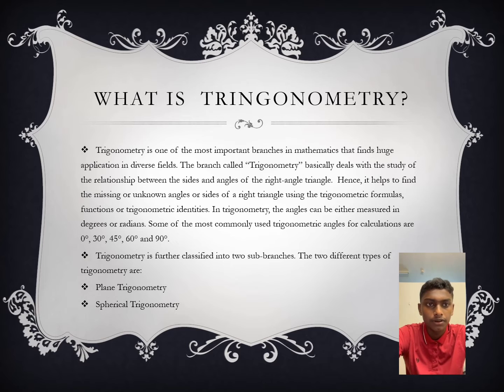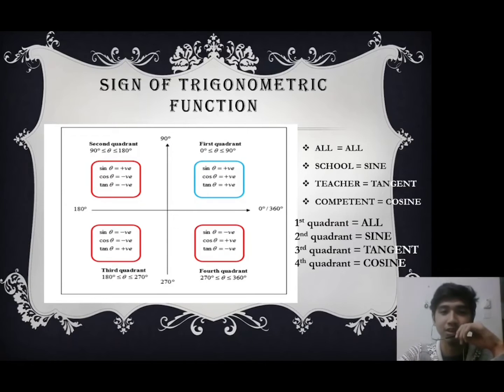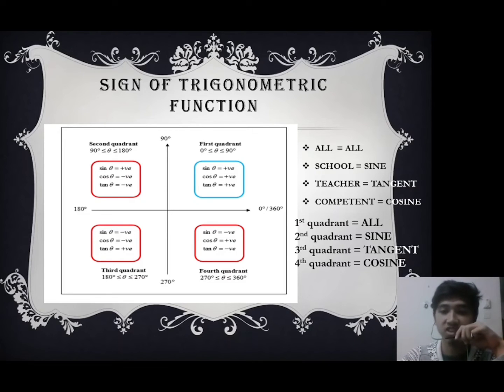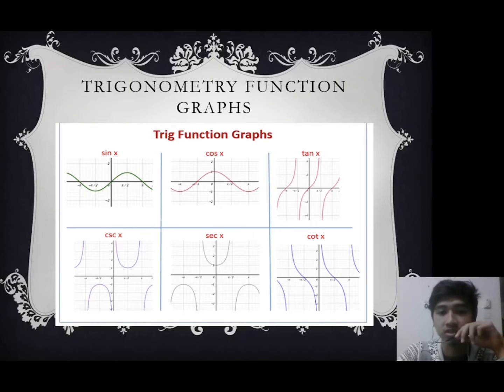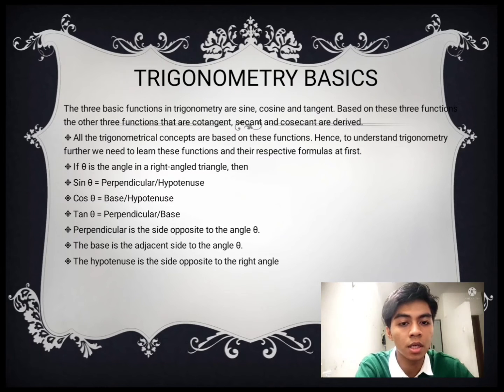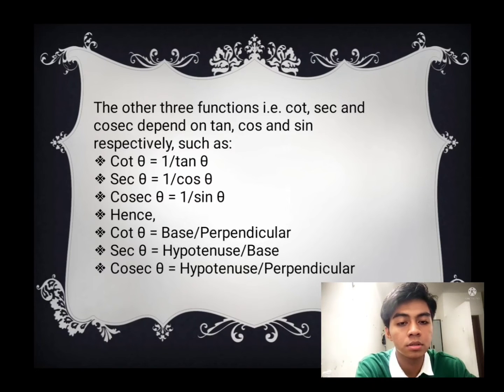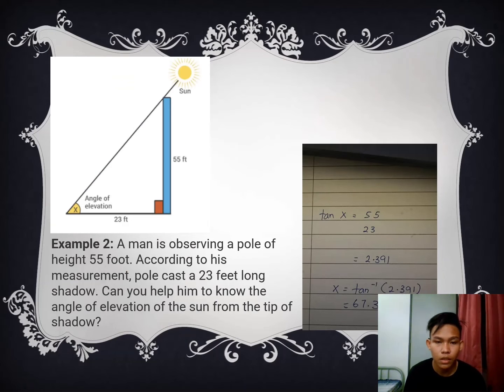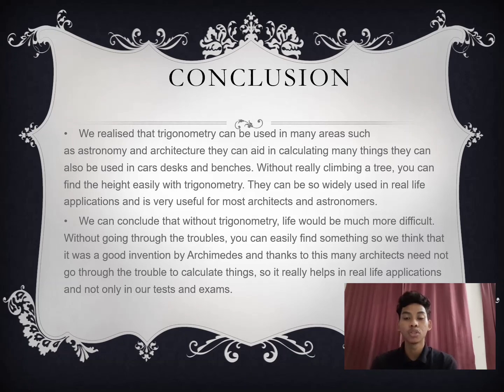DBM10013 ENGINEERING MATHEMATHIC 1 (TRIGONOMETRY)